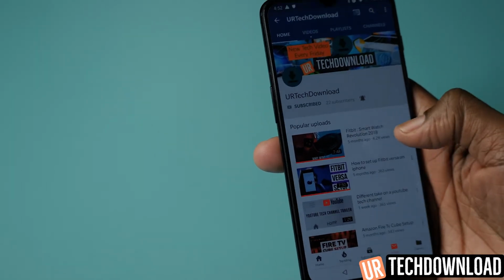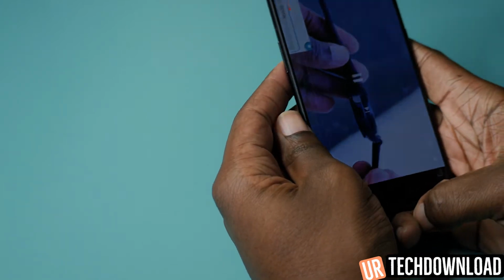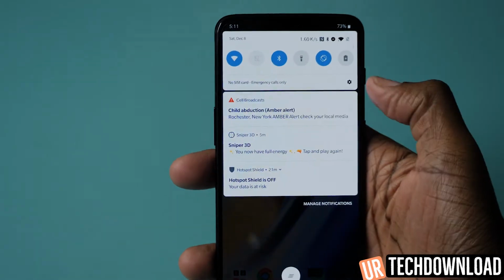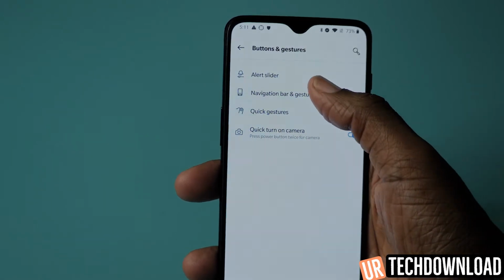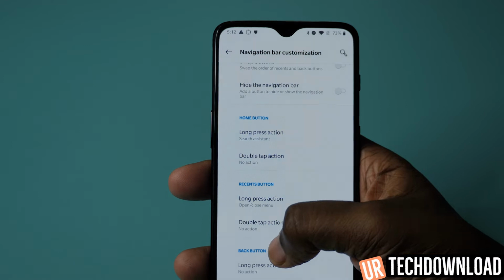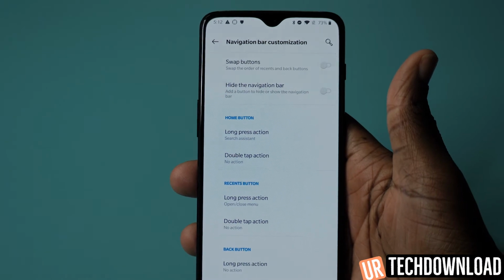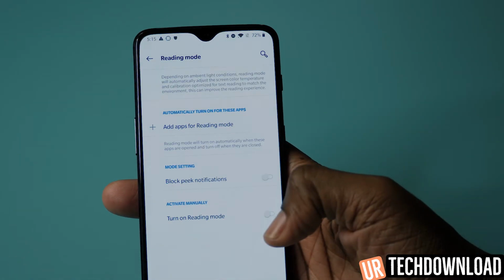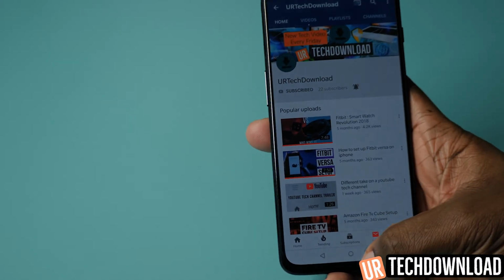OnePlus 6T Tips & Tricks | Best features You Need To Try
Check This case out for The OnePlus 6t

Oneplus 6t Setup Navigation Gestures And Lock Apps. In this oneplus 6t tips and tricks video we take a look at how to setup oneplus 6t full screen gestures and the navigation gestures in oneplus 6t. We also look at android apps locking, how to lock apps so you don't antecedently swape your android apps away. The oneplus 6t gestures is a cool way to navigate your phone, this video will teach you how to customize them to your liking. If you enjoy this video please check out some of our other oneplus 6t tips videos on our channel.